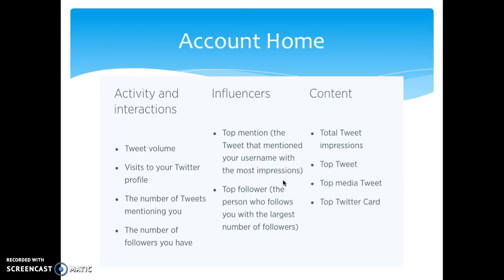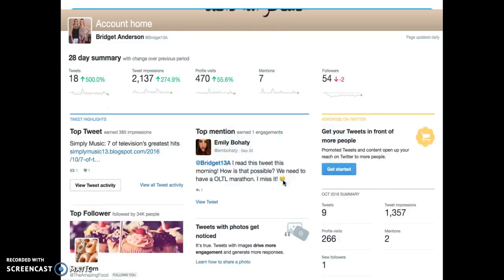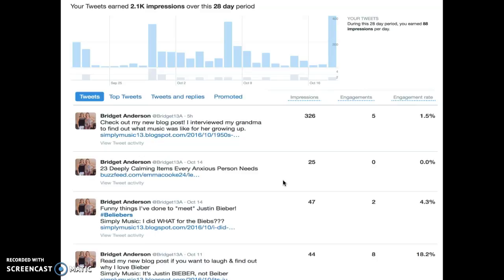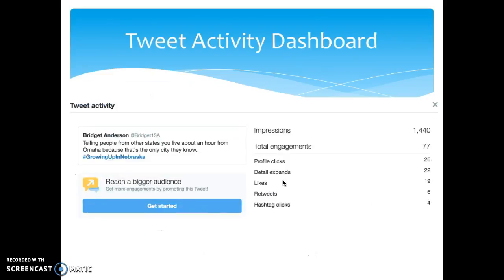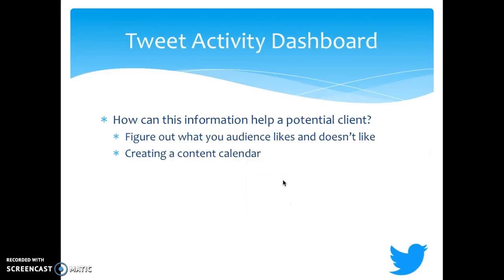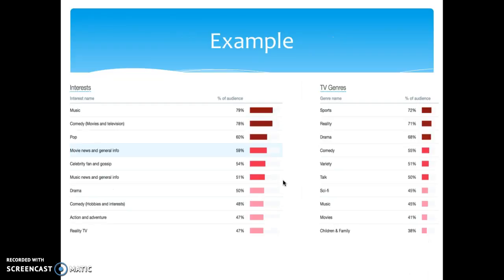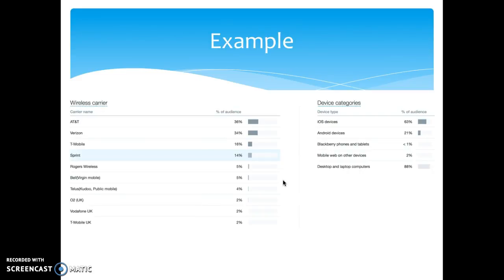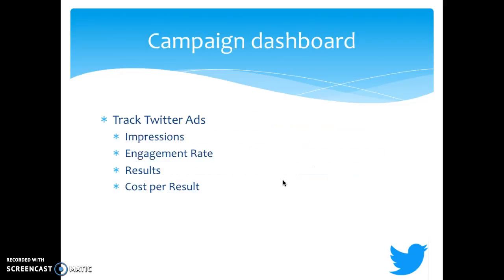Twitter Analytics for Beginners